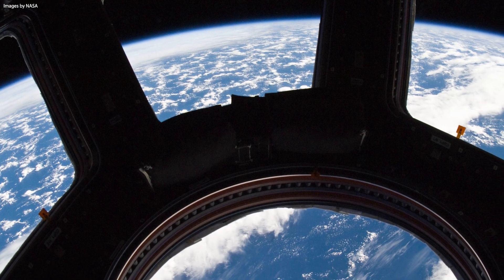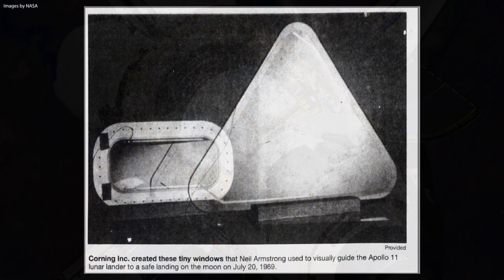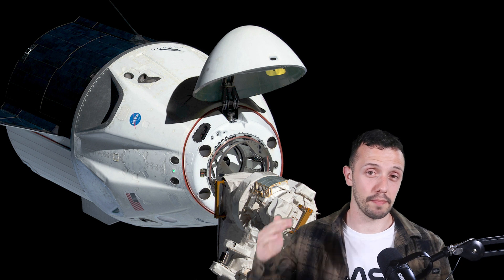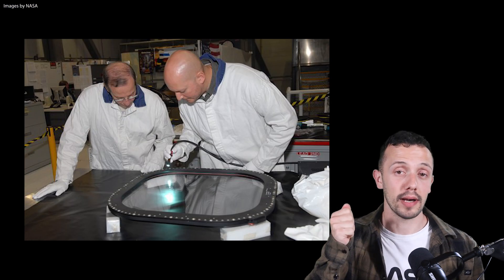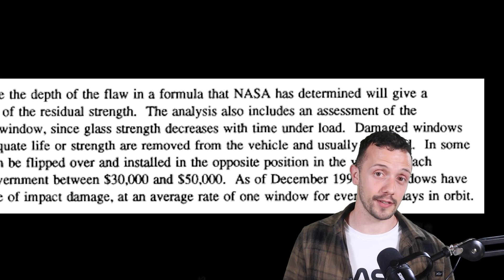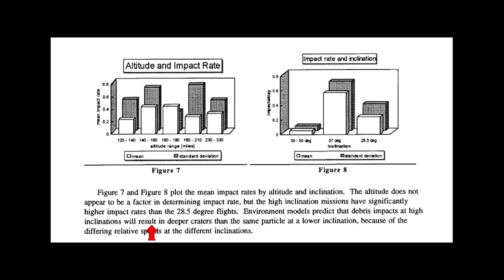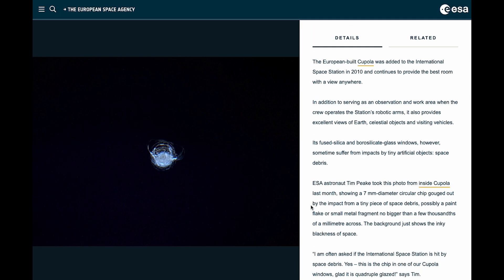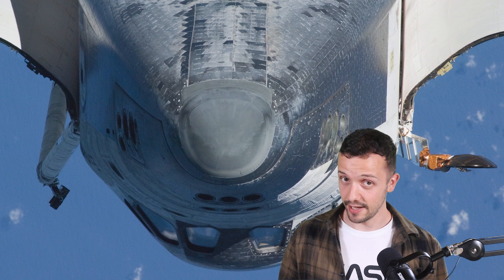How the Space Shuttle's Windows Survived an Impressive Amount of Hits - Spacecraft Windows Deep Dive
Spacecraft windows, the unsung heroes of space travel, not only do they offer astronauts unparalleled cosmic views but also bear the brunt of the unwelcoming conditions found in space. They serve as gatekeepers between humans and the hostile vacuum of space, expertly crafted to withstand the raging temperatures of reentry and even the most judgmental scrutiny of micrometeoroids and space junk bombardment. These are no ordinary windows, they are remarkable works of engineering, and they are keeping astronauts, quite literally, from losing their air over the mesmerizing beauty of space. So, in today’s deep dive: spacecraft windows.

Timestamps:
- 0:00 Space windows basics and trivia
- 2:00 Window structure and layering
- 3:22 About the material used
- 4:41 Shuttle window damage (fascinating!)
- 6:46 Window replacement rate
- 7:11 Which window was hit the most?
- 8:11 Inclination = Annihilation?
- 9:21 But WHAT hit the windows?
- 10:56 What if the projectiles were larger?

Links to resources used in this video:
-About the windows: